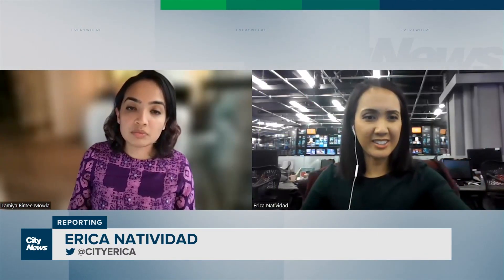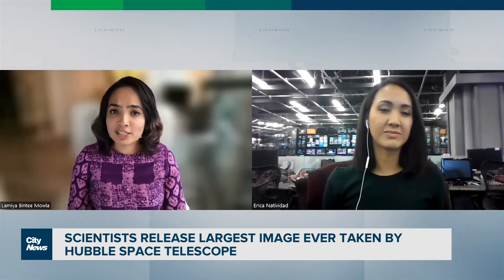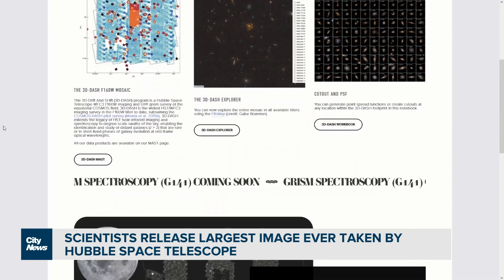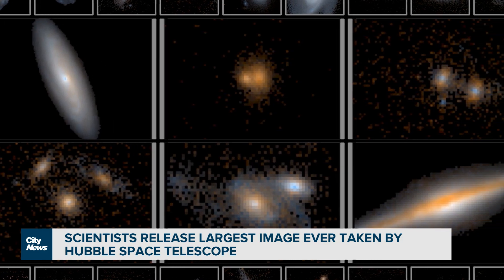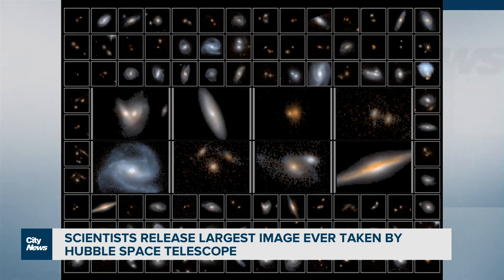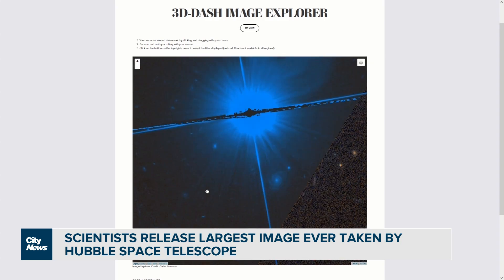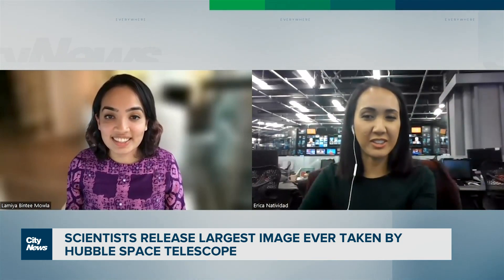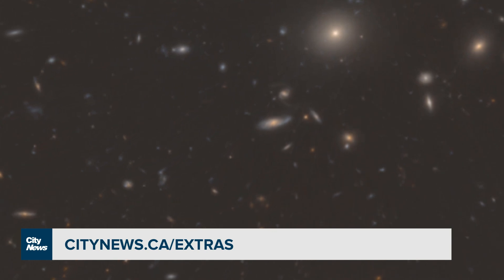Largest ever Hubble image reveals wealth of galaxies to study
It’s the largest image ever taken from the Hubble Space Telescope and it’s offering a look ten billion years into the past. Erica Natividad speak to a University of Toronto researcher and lead author on the project.